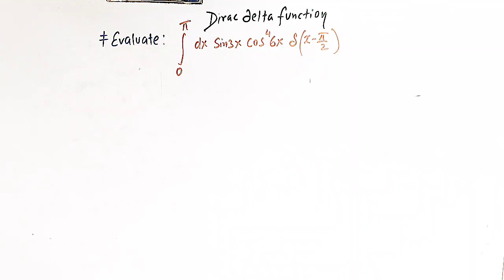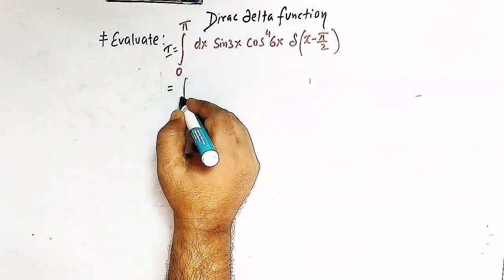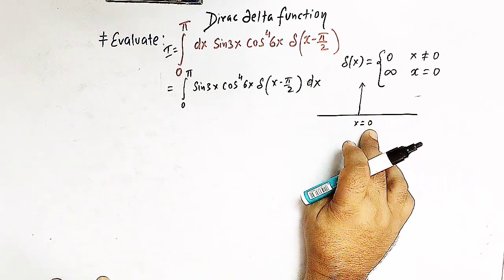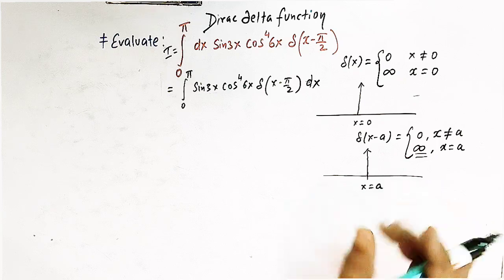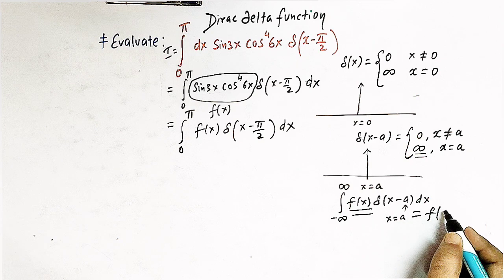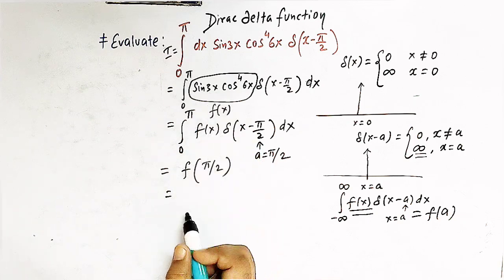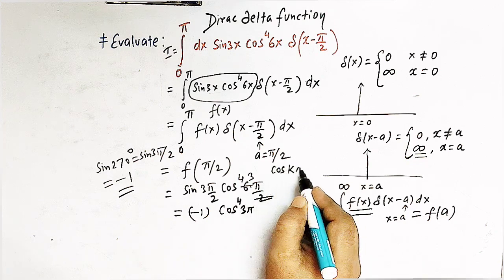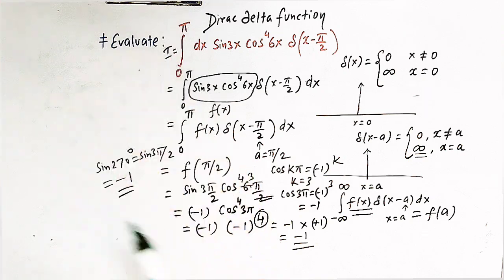Integration _Dirac delta function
Integration involving Dirac delta function.
Properties of Dirac delta function